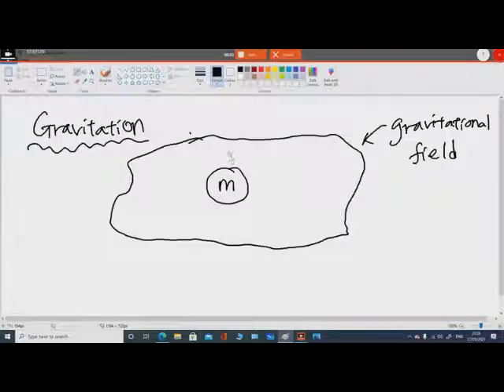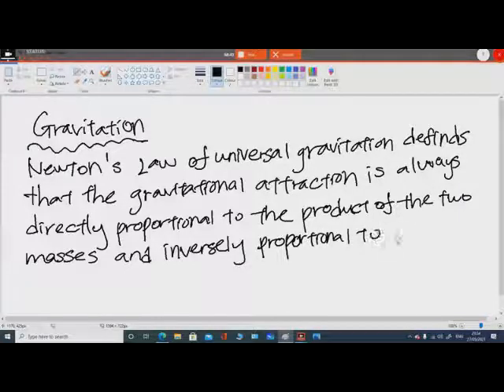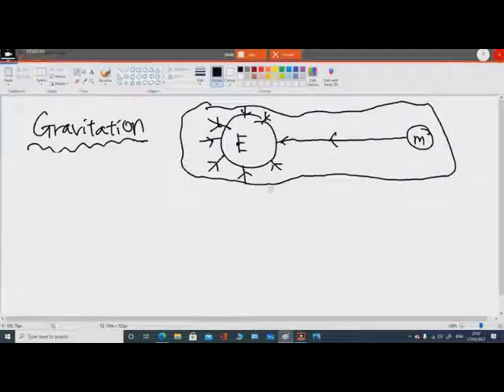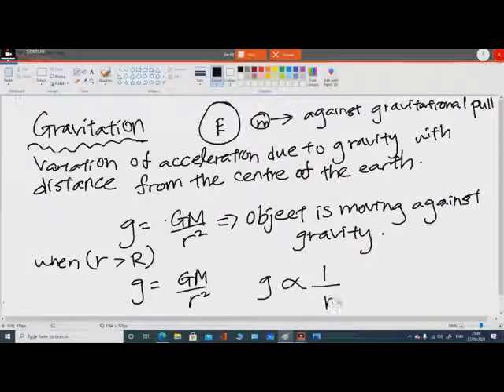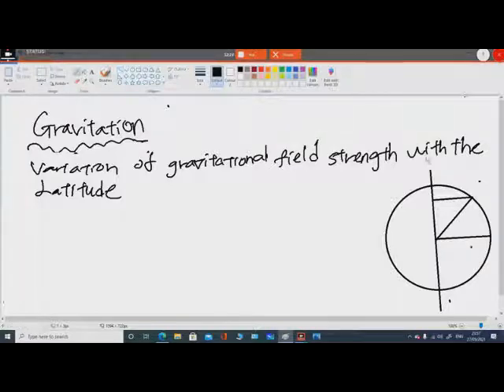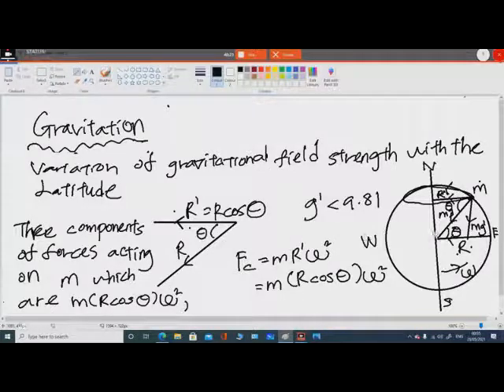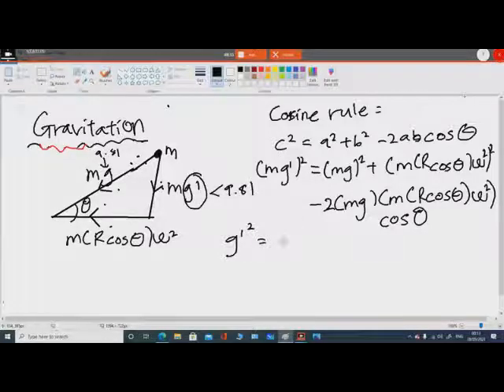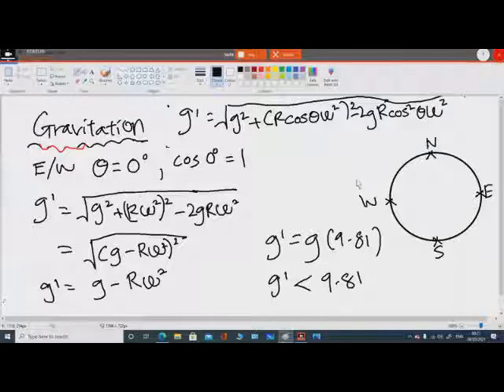Gravitation(part 1)-A-Levels/STPM Physics